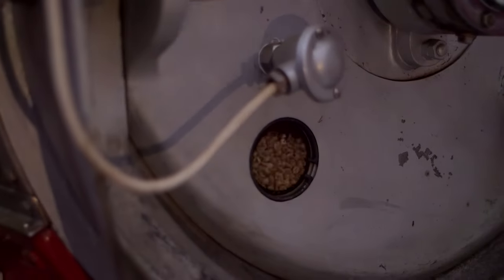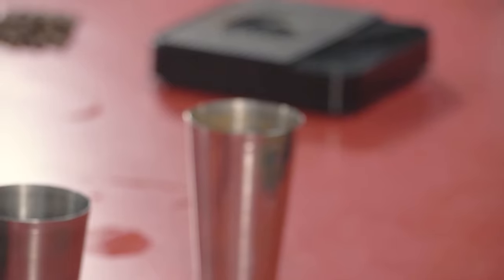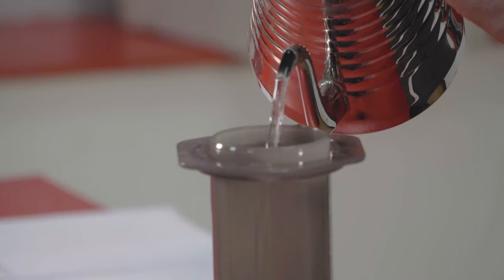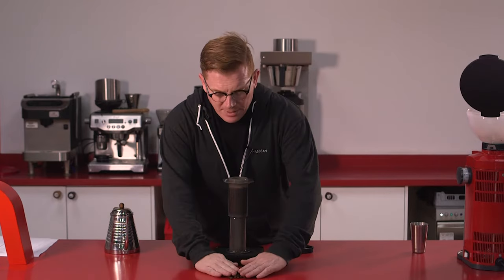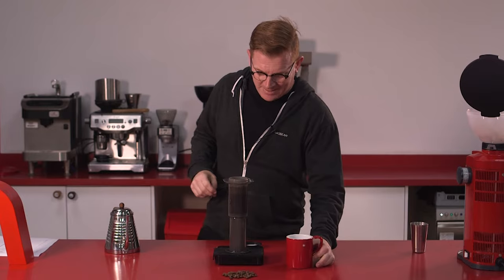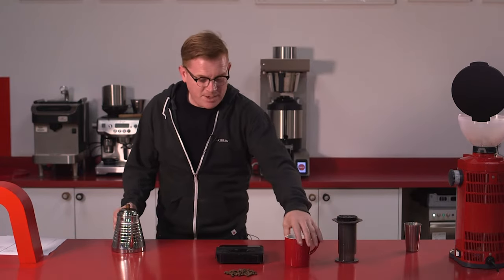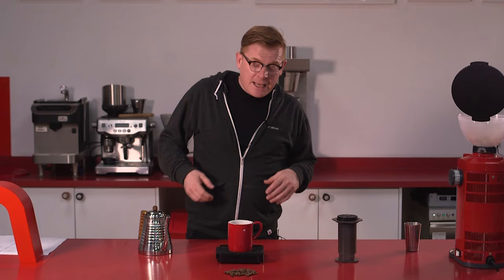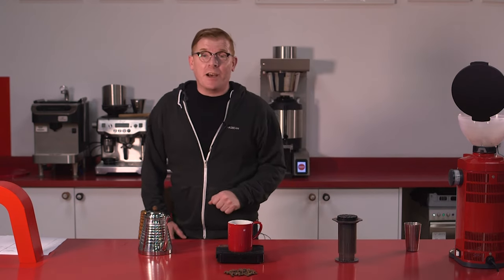In My Mug Episode 559: Kenya Karagoto Washed Peaberry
Ever had caramelised orange? This coffee is full of it. There's a little blackcurrant edge and it's sightly sherbet-like too.

Tasting notes: caramelised orange, blackcurrant, sherbet